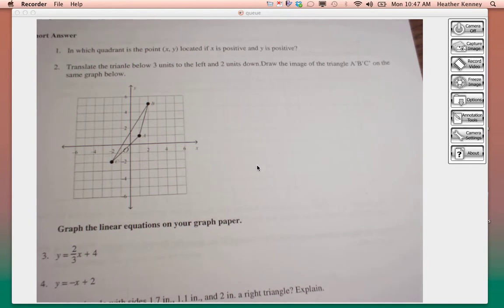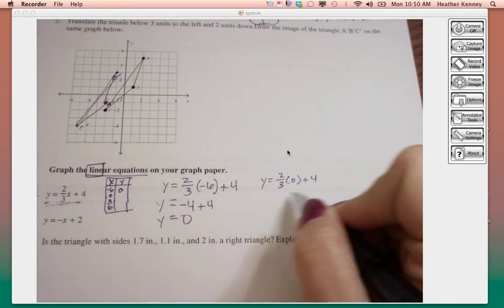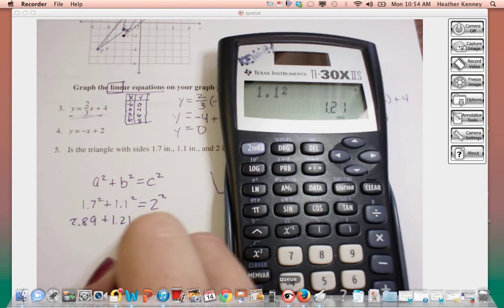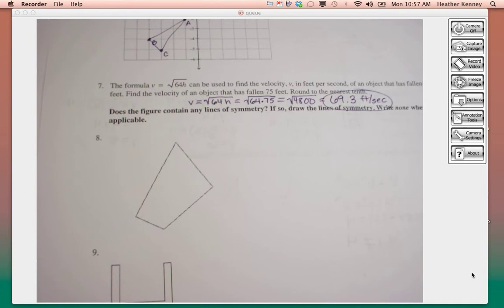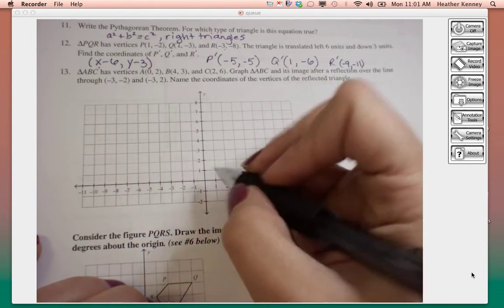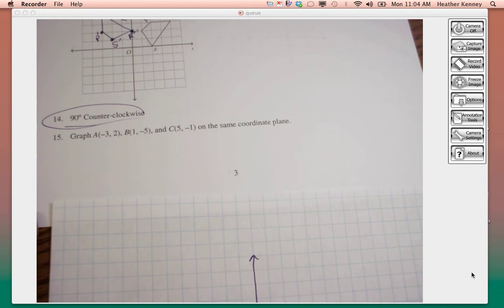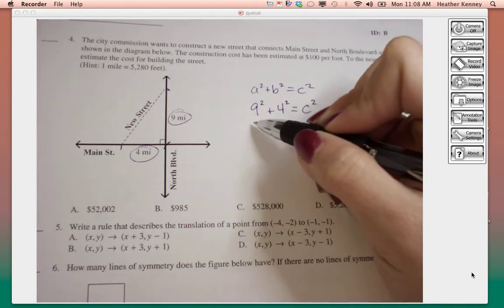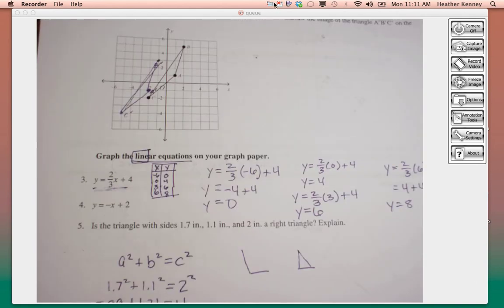Test3Review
This is a review of the chapter 3 test. Rational Numbers, Pythagorean Theorem, Transformations in the Cartesian plane